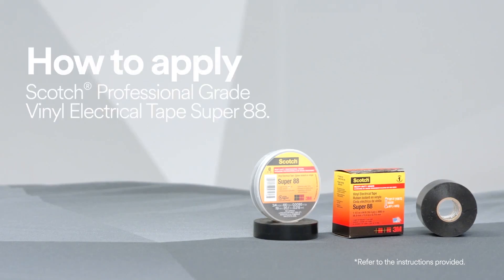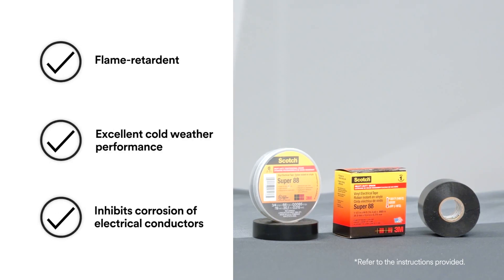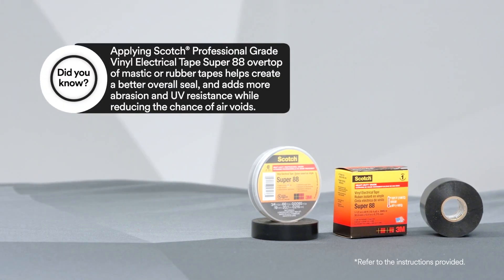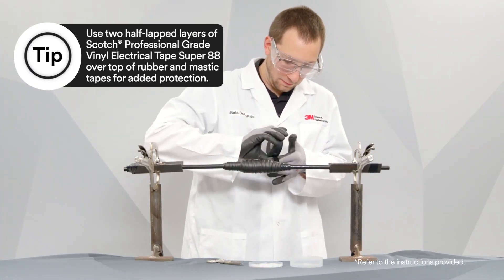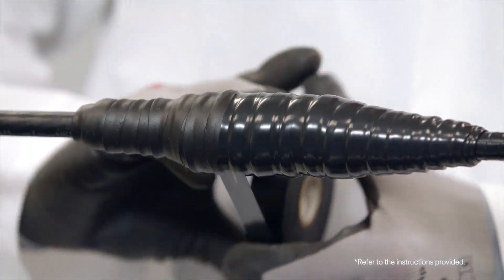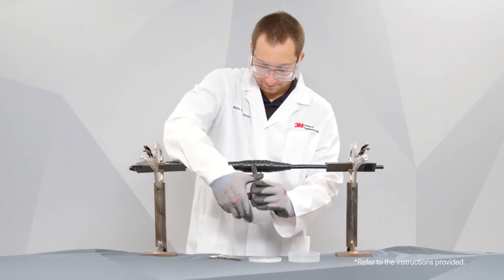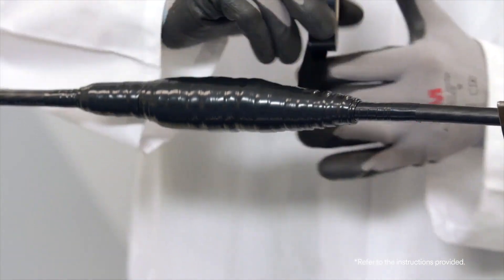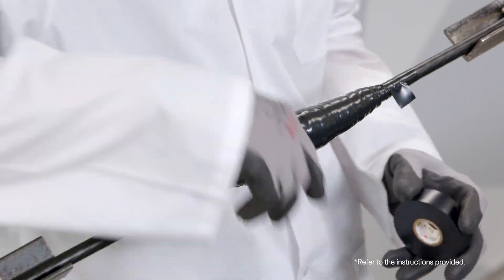Scotch® Professional Grade Vinyl Electrical Tape Super 88 – How to apply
Watch this step-by-step application video on how to apply a Scotch® Professional Grade Vinyl Electrical Tape Super 88.